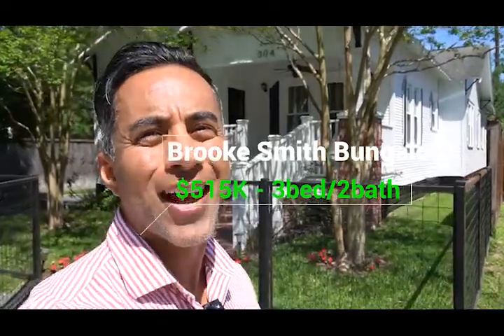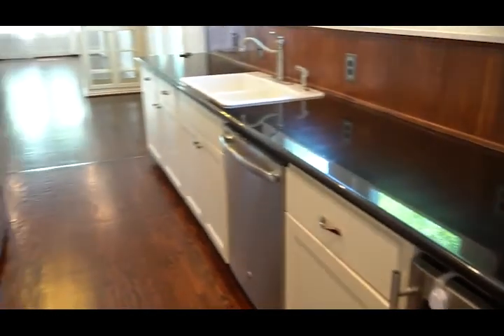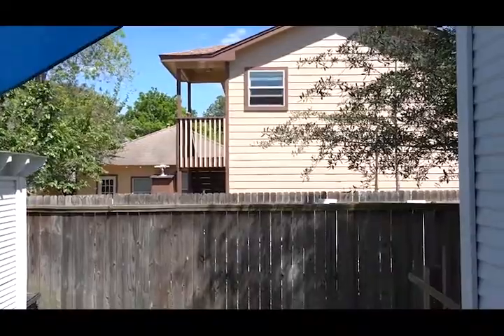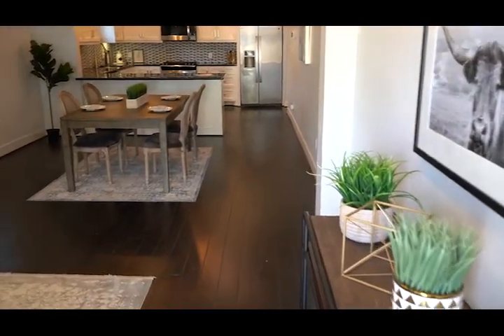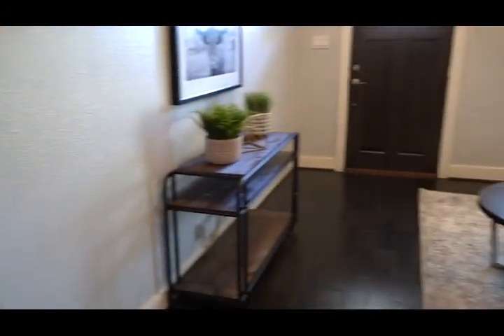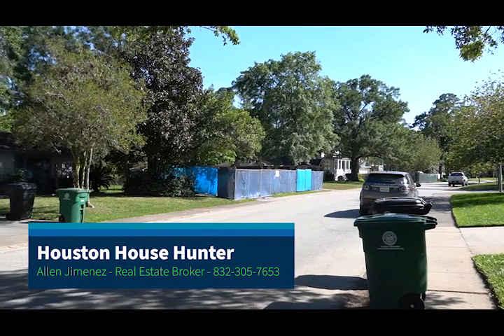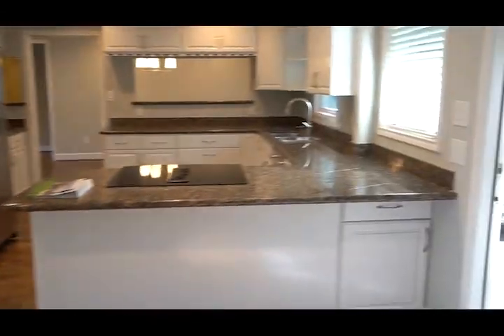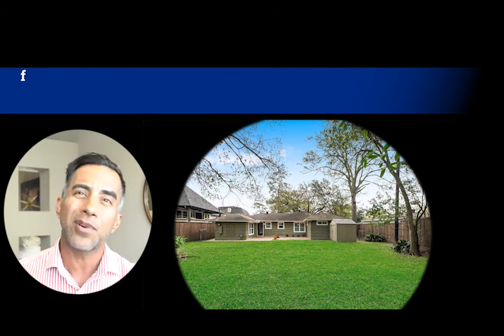Houston Heights Homes For Sale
Houston Heights Homes For Sale.  These Houston Heights homes are 3bedrooms/2bath with a Yard.  They have been remodeled and upgraded to today's standards.  Prices range from $399K to $525K.

HPAgents.com focusing on mentoring and training sales professionals including realtors & brokers.  15 year veteran real estate broker mentors agents across the world.